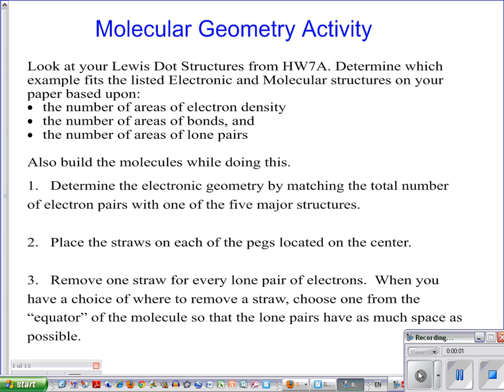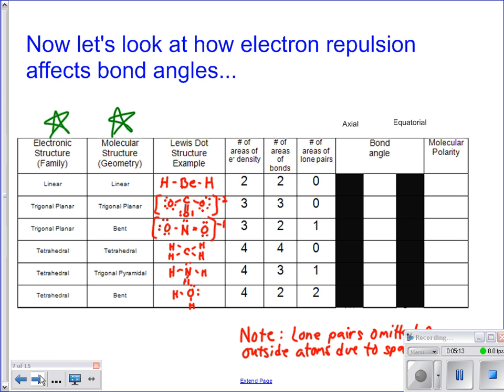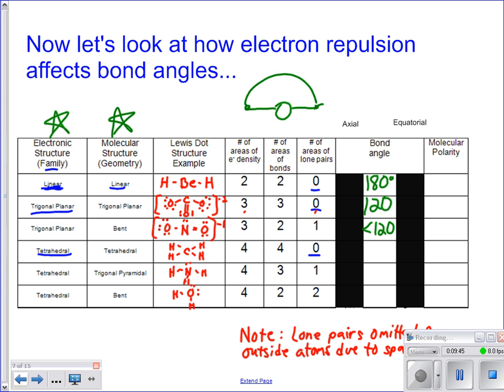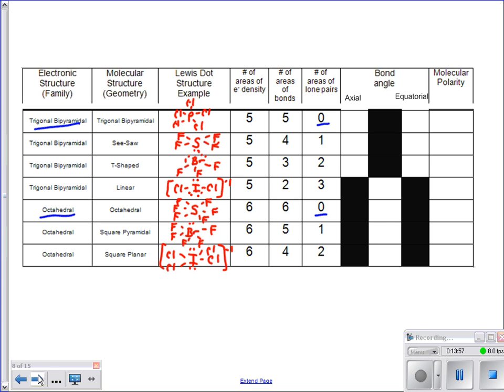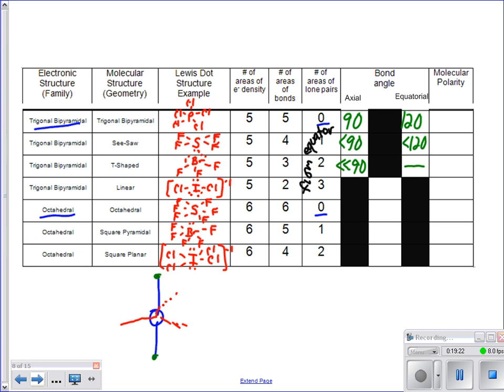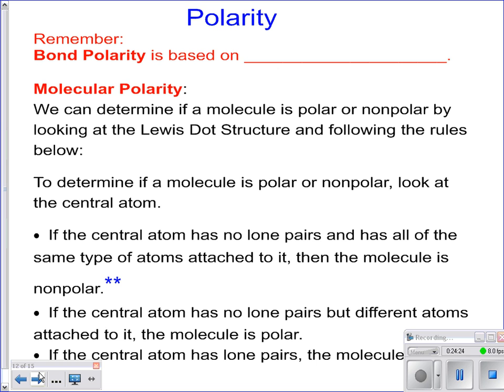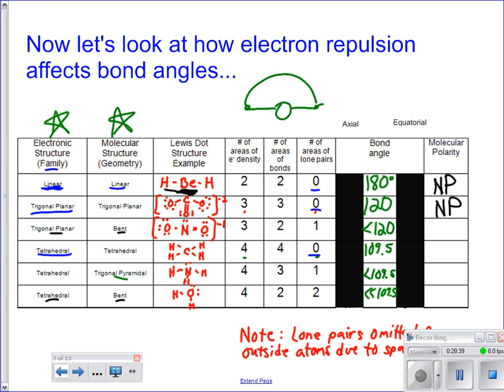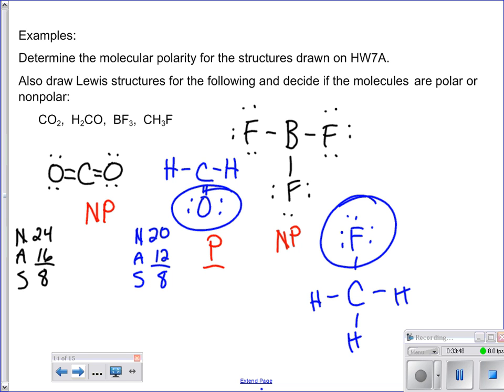01 Unit 07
molecular geometry, bond angles, polarity